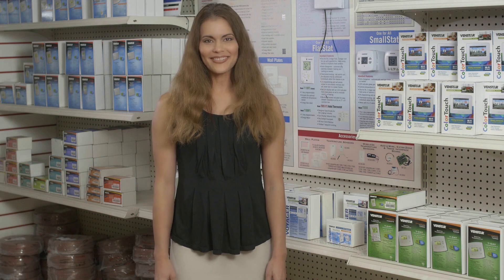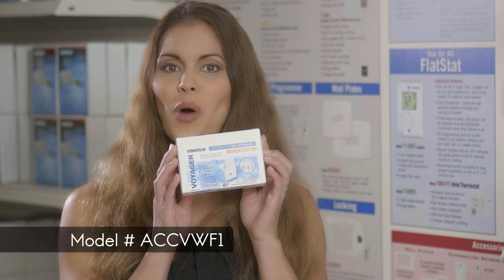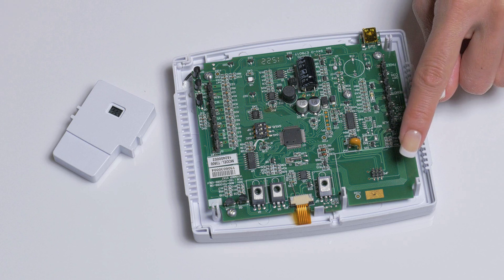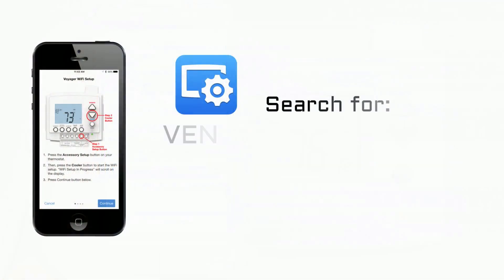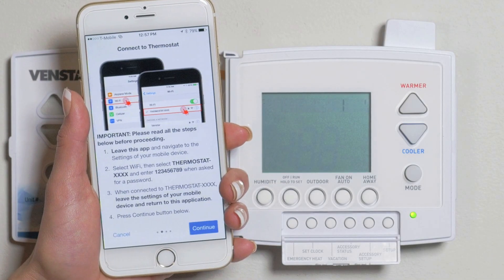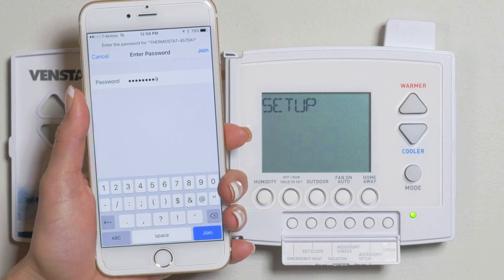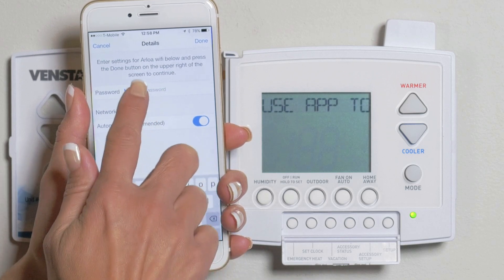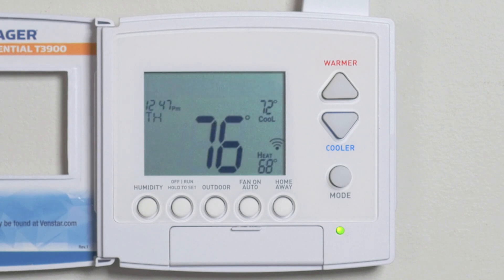Venstar Voyager: Setting up Wifi Model # ACCVWF1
In this episode, Arloa shows you how to install the WiFi module and connect the voyager to your local network. Model #'s T3700, T3800, T3900, T4700, T4800, T4900